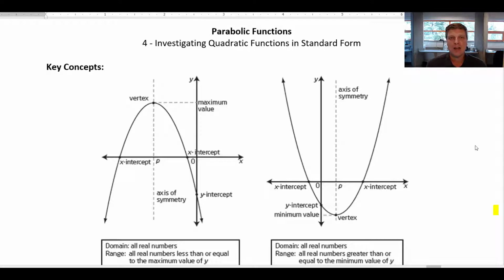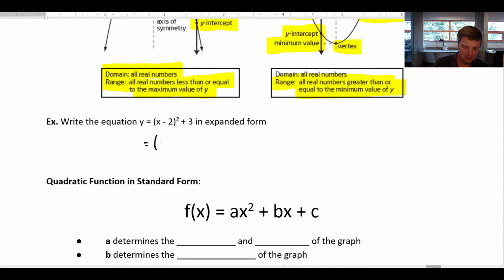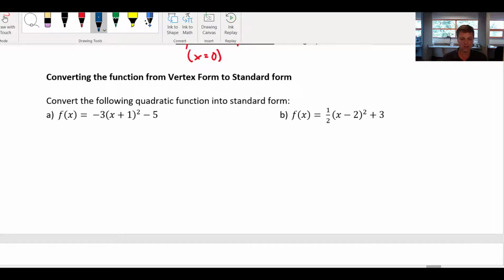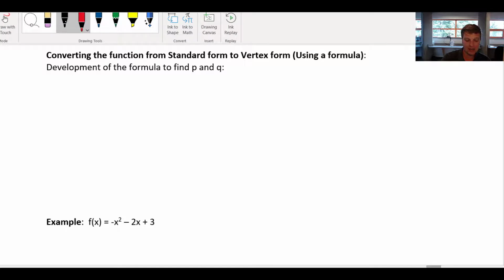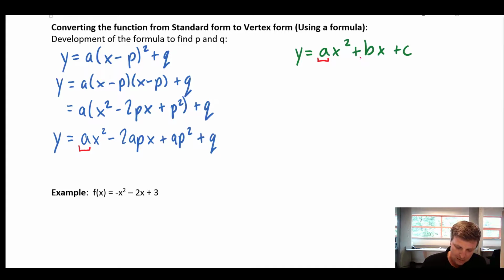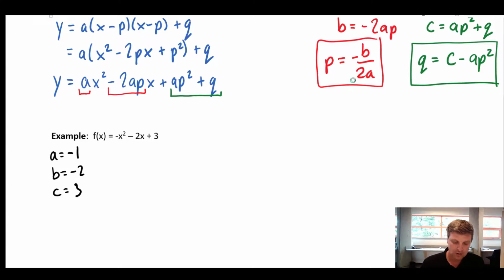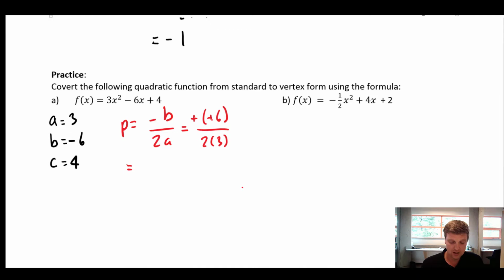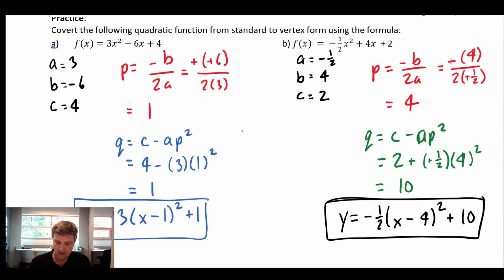Math 11 - 1.4 Standard Notation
Learning how to move between standard notation and vertex form and vice versa.